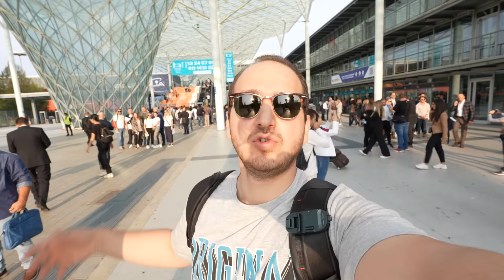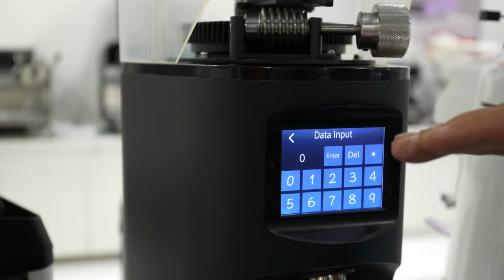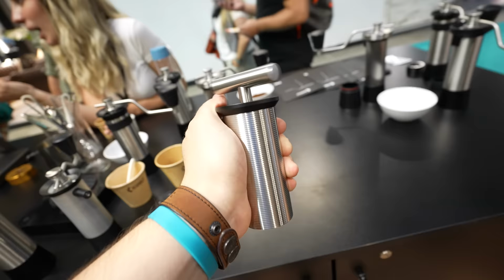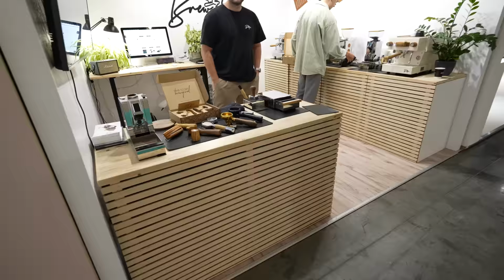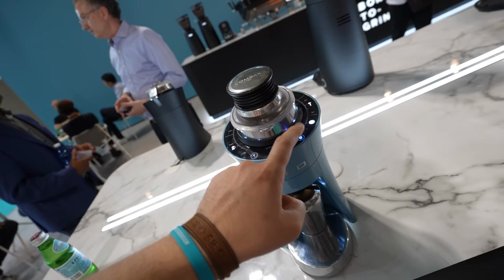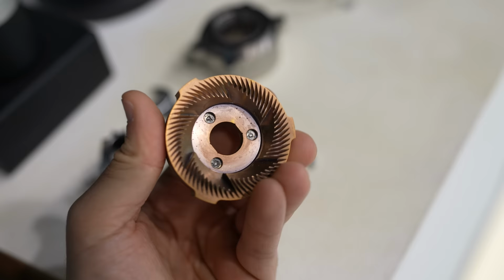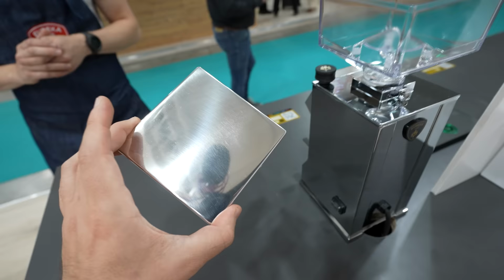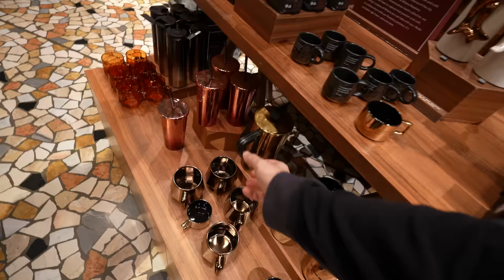HostMilano 2023 Vlog! Fiera Milano Rho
HostMilano is one of the largest exhibitions that includes coffee companies. Each two year, a new Host will be held at Fiera Milano Rho in Milan, Italy.
We are extremally grateful to be able to share the experience with all of you. We aimed to give genuine and raw vibe. Hope you will enjoy it!
If you have any questions regarding any item, please, leave them in the comments section. We love to hear your feedback!
See you soon, in the next video.
OurCoffeeShelter Team 🤍☕️
Videography Kit:
🔹️Camera Body A7S III
🔹️Camera Lens 35mm F1.4 GM
🔹️Camera Lens 16-35mm F4 G
🔹️Camera Lens 90mm F2.8 G Macro
🔹️First Light GVM 100W Main Fill Light
🔹️Second Light Aputure 300D Mark II
🔹️Samsung T7 Shield 4TB Portable SSD
🔹️Main Microphone
🔹️Reels Microphone
🔹️Vlogs Microphone
🔹️Pre Amp
🔹️C Stand
🔹️Mic Cable
🔹️RGB Light Bars
🔹️Prograde V90 SD Card
🔹️First Tripod
🔹️Secondary Tripod
🔹️Laptop Macbook Pro M3
🔹️UGREEN 40Gbps M.2 NVMe Enclosure
🔹️External SSD
🔹️Logitech MX Master 3S
🔹️Dell Editing Monitor
🔹️Camera Gear Travel Backpack
00:00 Intro
01:15 Host
1:17:31 Duomo
1:31:05 Starbucks
1:37:06 The End